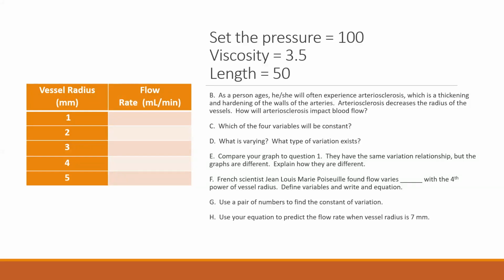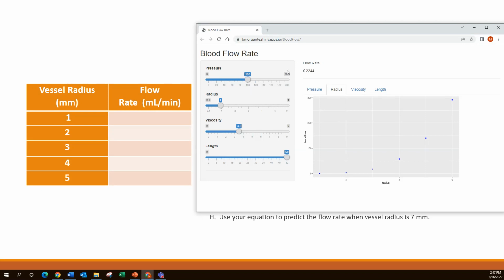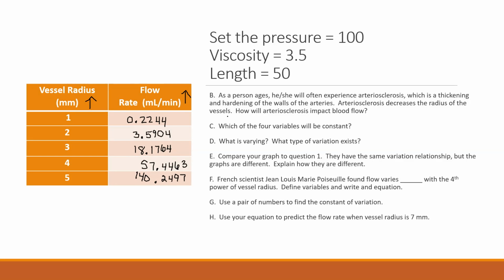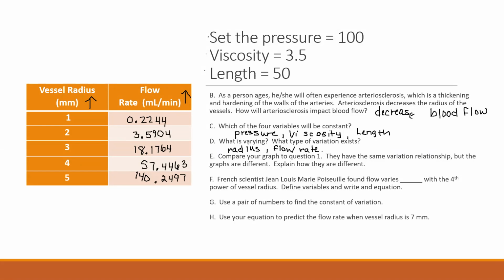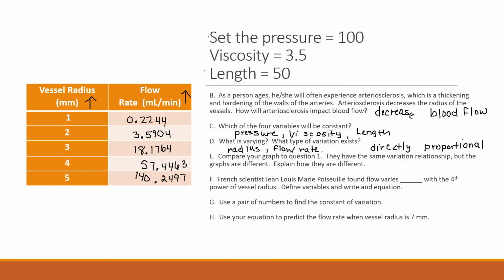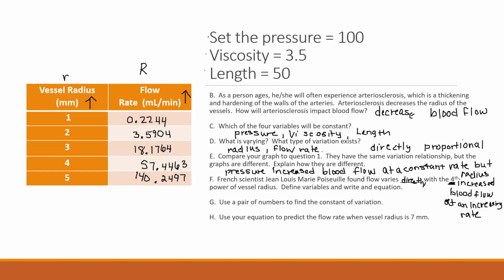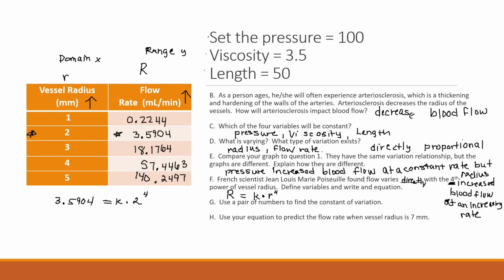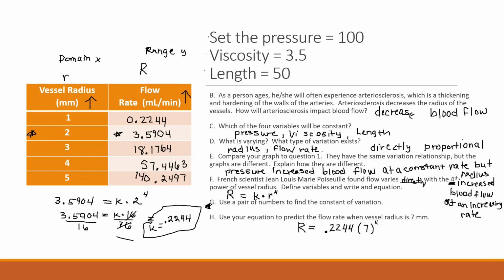Proportional Blood Flow Radius Example